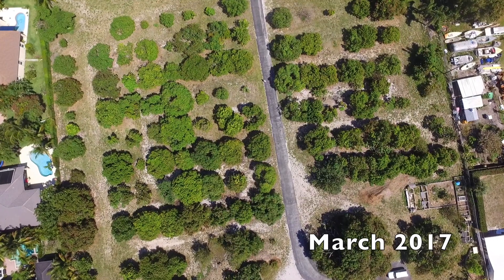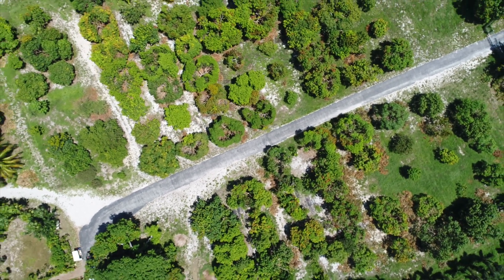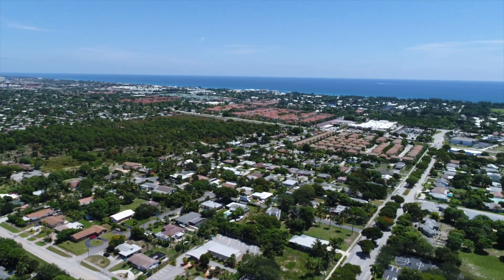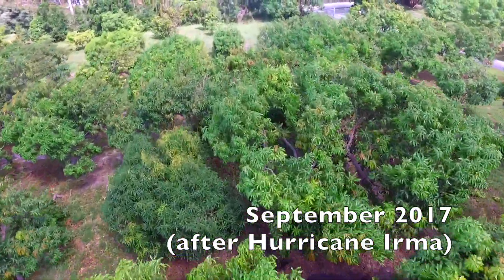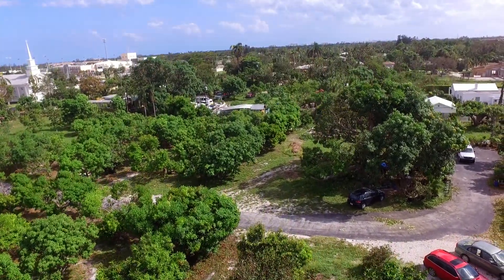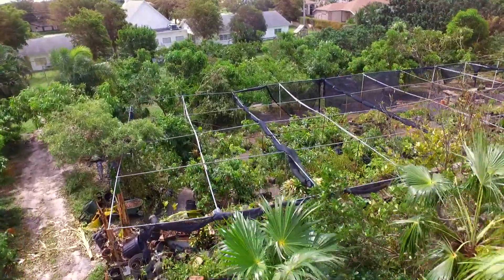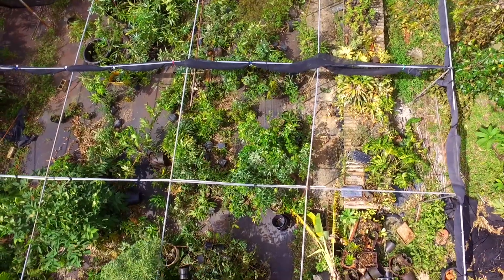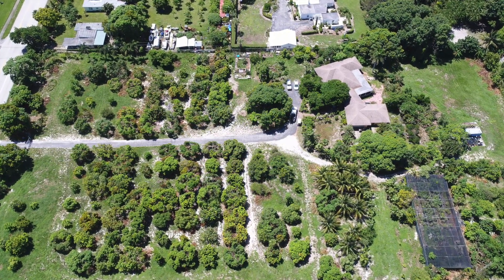A Look at Truly Tropical from the Sky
See what the farm looks like from the clouds! This video shows aerial footage at three different times this year: before mango season, at the end of mango season and after Hurricane Irma. Chris narrates the footage.

A big thanks to Pete Kanaris of Green Dreams FL for shooting some of the footage!

For more information about the farm and the fruits we grow, check out